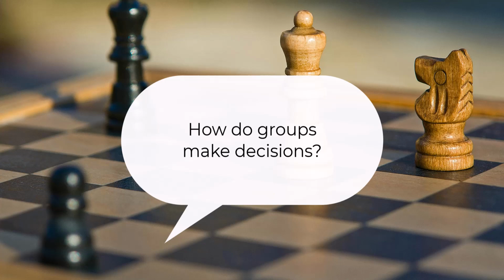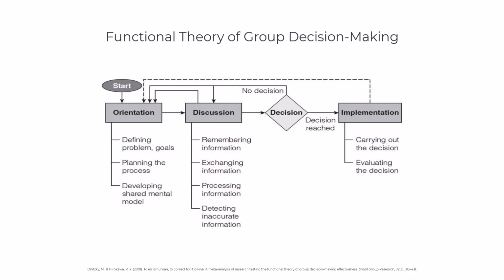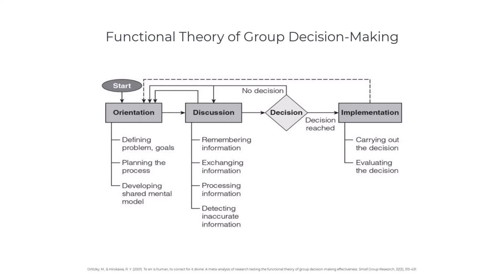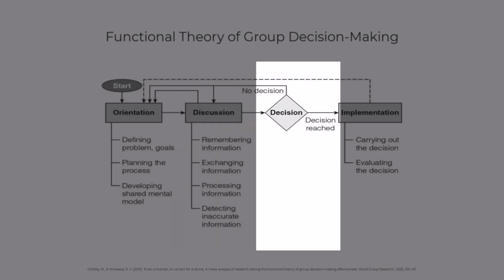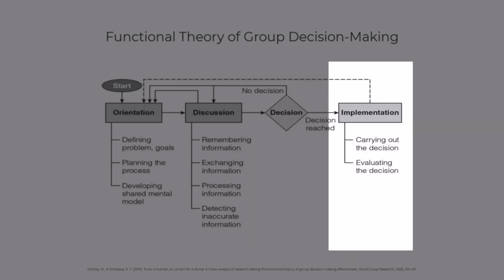Group Dynamics - Lecture 11 - Part 2 - Functional Theory of Group Decision-Making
The functional theory of group decision-making identifies four stages (orientation, discussion, decision, and implementation) and five functions that contribute to effective decision-making. These functions include understanding the problem, establishing evaluation criteria, generating potential solutions, and evaluating consequences. The process is more effective when these functions are fulfilled.

References:
Charles, G. (2017). Beyond ethics and evidence: Learning to look at the intended and unintended consequences of our actions. Child & Youth Services, 38(2), 108-125.
Forsyth, D. R. (2010). Group dynamics (5th ed.). Belmont, CA: Wadsworth Publishing/Cengage Learning.
Gouran, D. S., & Hirokawa, R. Y. (1983). The role of communication in decision-making groups: A functional perspective. In M. S. Mander (Ed.), Communications in transition (pp. 168-185). New York, NY: Praeger.
Isaksen, S. G., & Gaulin, J. P. (2005). A reexamination of brainstorming research: Implications for research and practice. Gifted Child Quarterly, 49(4), 315-329.
Orlitzky, M., & Hirokawa, R. Y. (2001). To err is human, to correct for it divine: A meta-analysis of research testing the functional theory of group decision-making effectiveness. Small Group Research, 32(3), 313-431.
Osborn, A. F. (1953). Applied imagination: Principles and procedures of creative thinking. New York: Charles Scribner’s Sons.
Vroom, V. H., & Jago, A. G. (1988). The new leadership: Managing participation in organizations. Englewood Cliffs, NJ: Prentice Hall.
Vroom, V. H., & Yetton, P. W. (1973). Leadership and decision making. Pittsburgh, PA: University of Pittsburgh Press.